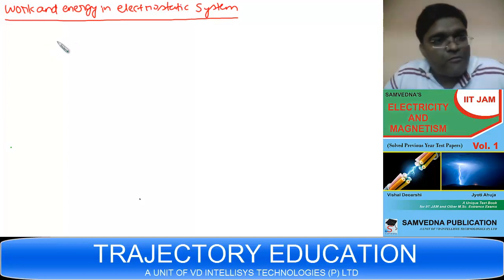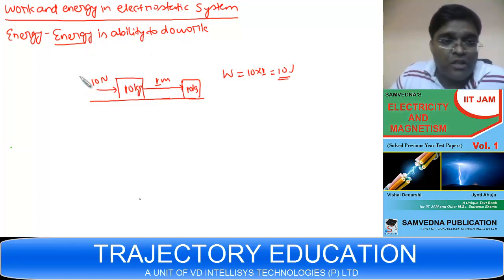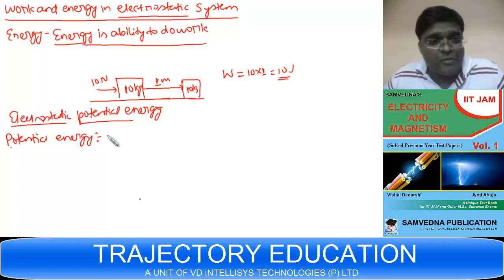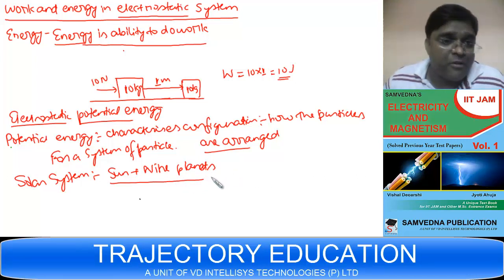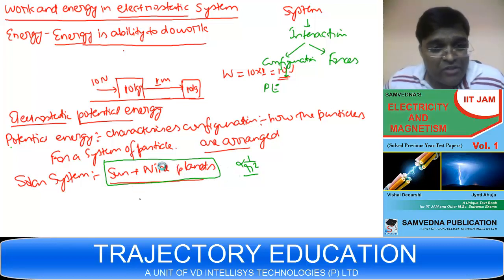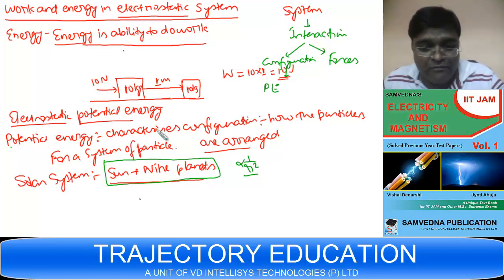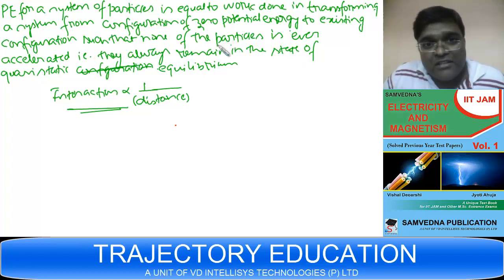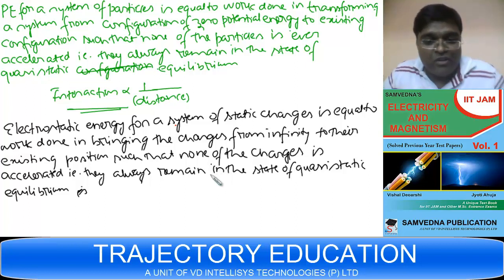WORK ENERGY 1